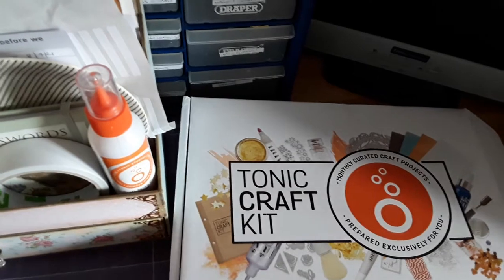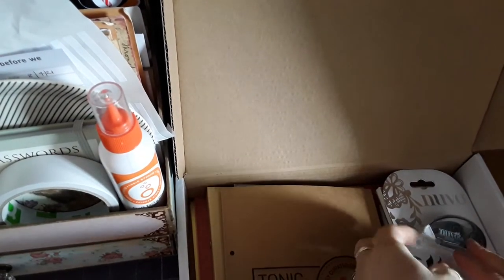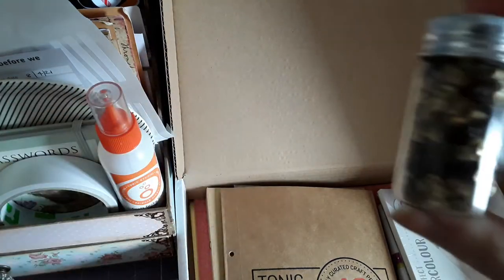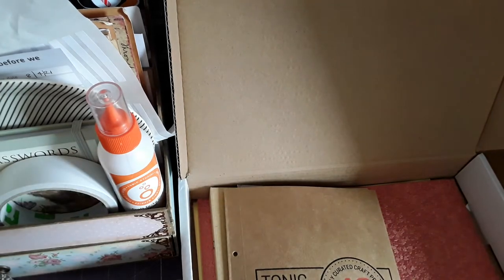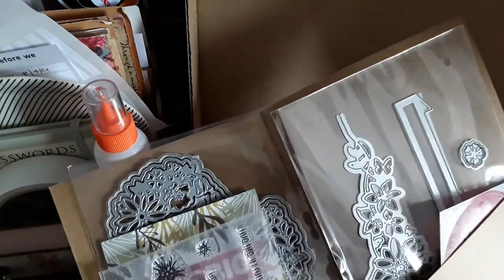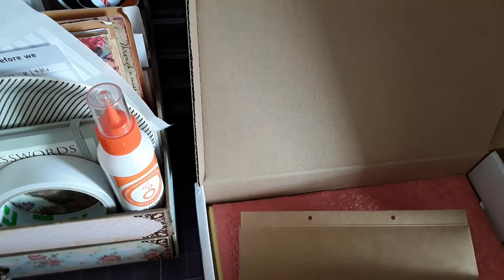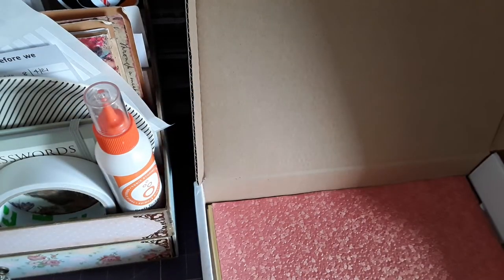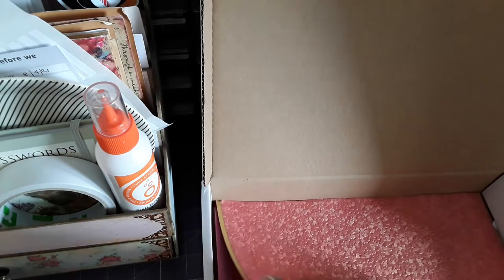Tonic Craft Kit 42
Adults only